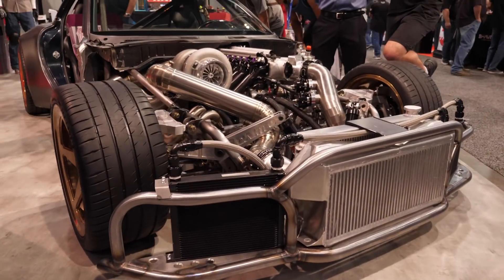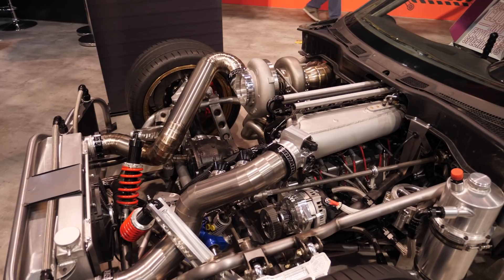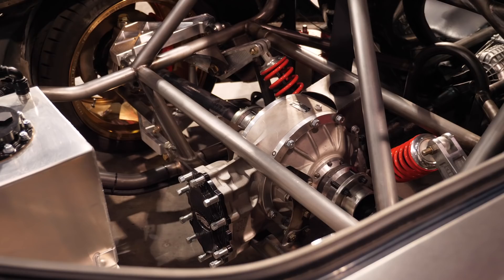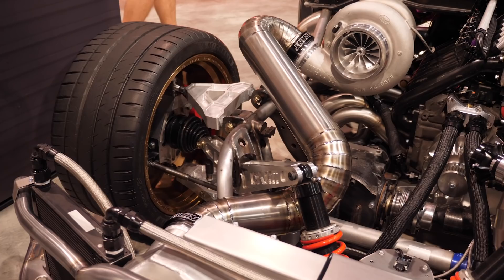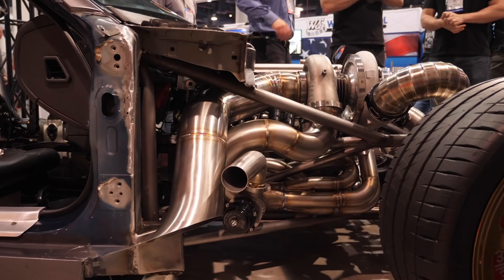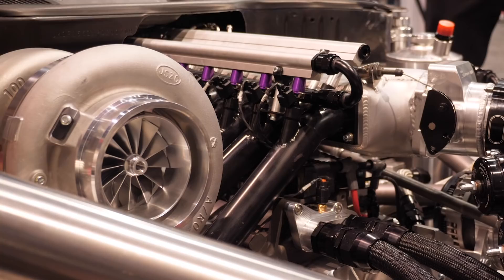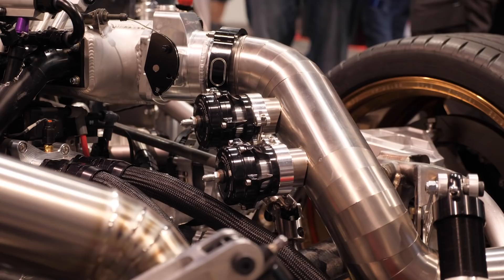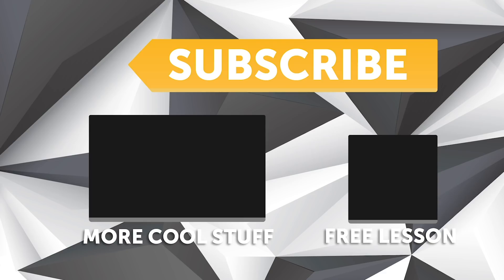4 Rotor AWD FD RX7 | Rob Dahms 1000HP+ Quad Rotor Build [TECH TALK]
An AWD RX7 is exciting in itself, but a Quad-Rotor build as well, that was too much for Andre to not take a look during his latest SEMA trip.

If you haven’t heard of Rob Dahm and his Mazda FD RX7 build, you have now. This has been 5 years in the making so far with lots of ups and downs as well as plan changes along the way, but at SEMA Rob presented a running car so we’re excited to so hopefully see it out and about in 2020.

Brotherly rivalry led Rob to consider an AWD/4WD build and with support and encouragement from Ian Steward of ASD Motorsports which built Ken Blocks Gymkhana 7 ‘Hoonicorn’ AWD Mustang. A lot of the details of the Hoonicorn build were shared with Rob, but in the end, it wasn’t compatible with this application particularly when it came to fitting a passenger seat.

Due to concerns with cast components, Rob sourced a billet 4 rotor from Carl Thompson which was the spare for a build of his we have featured previously (linked below). It has some unique features which we’re excited to learn more about as time goes on and A-B testing is planned in relation to tuning and exhaust components in the near future too.

The car runs an R32 GTR transfer box off the back of a Holinger RD6, Winters Quick Change rear differential, Adaptronic M6000 ECU, Garrett 106mm turbo, Clearview oil filtration system along with Ti Automotive a dual brushless pump setup.

Also discussed are the reasons for the tube frame in relation to requirement, or just preference, cast vs billet 4 rotor setups and what the plan is from here.